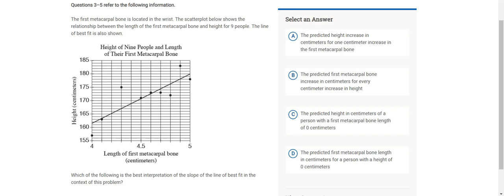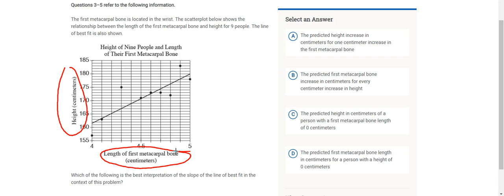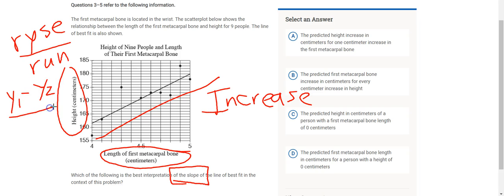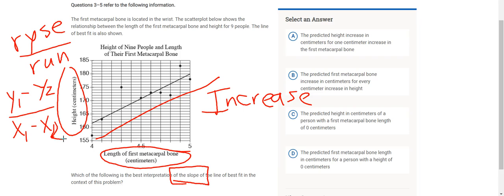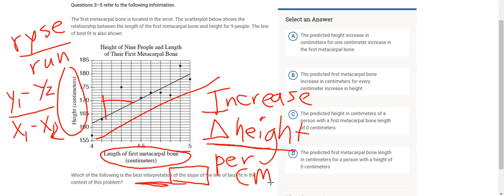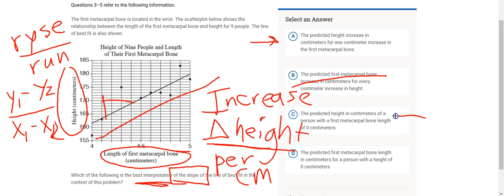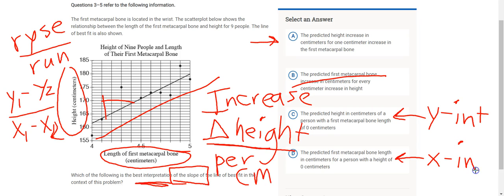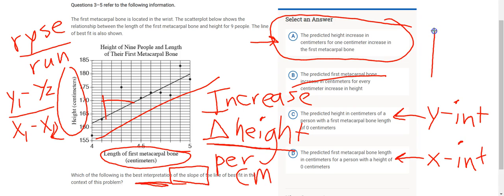TeachThemLive SATACT Prac Ques 010119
What does the slope of the line of best fit actually mean?  We interpret what the slope means from the graph given.

Please forward this if you know anyone that would be
 interested in signing up for the next session of the
 online or in person Math Prep class starting
 January 22 from 5:30 to 7:30 running for six weeks.
 We have fun and do as much math as we can.

For anyone you know that wants to signup on my email
 list for the Problem of the Day,